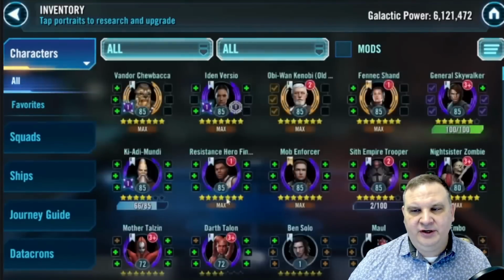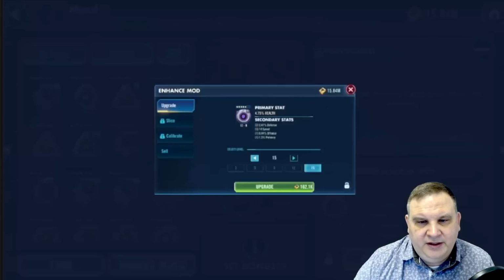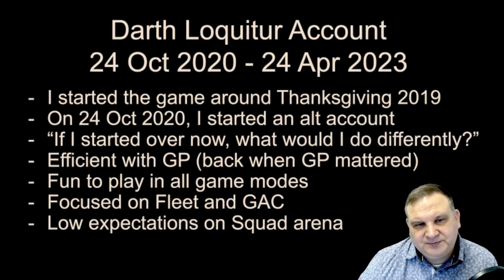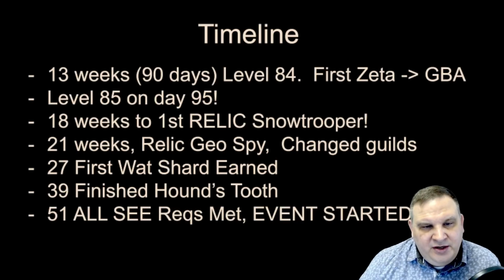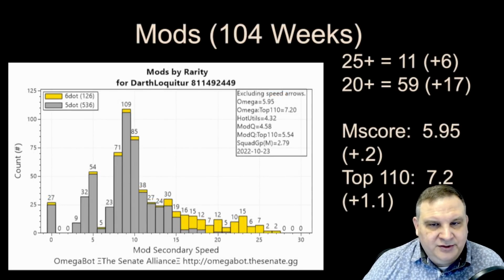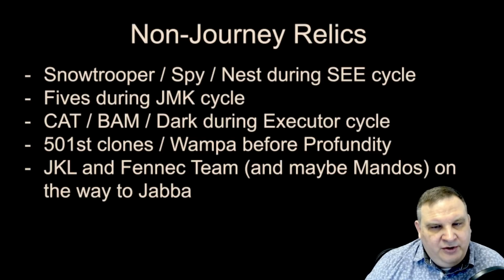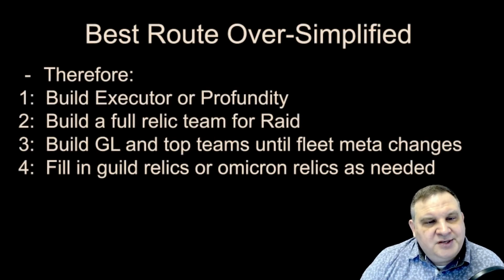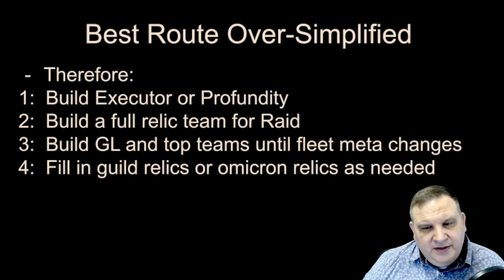Loquitur Update #130: Weekly Upgrades Plus 2.5 YEAR UPDATE! Memory Lane, Mods, and More!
With 2.5 years played, I go back to the beginning and recap the journey, including some things from the beginning.  Mod progressed tracked over time, GP tracked and compared to prior gains, and a discussion about my overall thoughts about the account.  Let me know what y'all think!

This account is not Free-to-Play.  I spent $205 in the first year ($20 per month) and as of Aug 2022, buying conquest pass each time for Conquest.  Current:  $305.